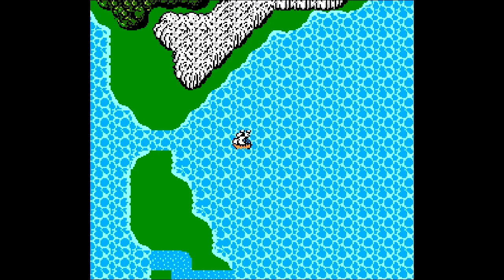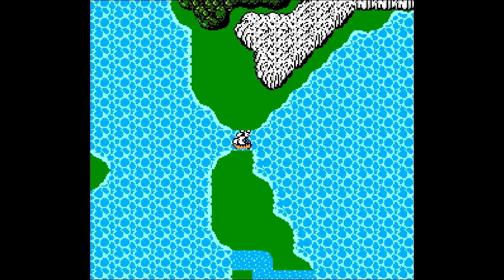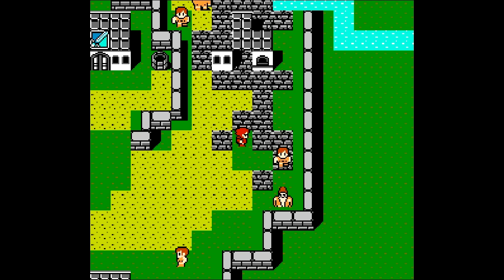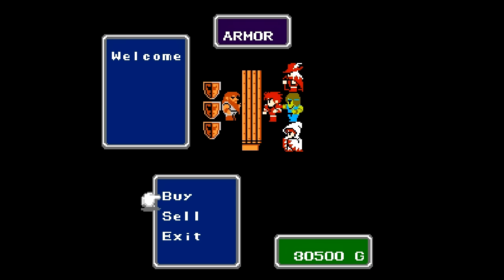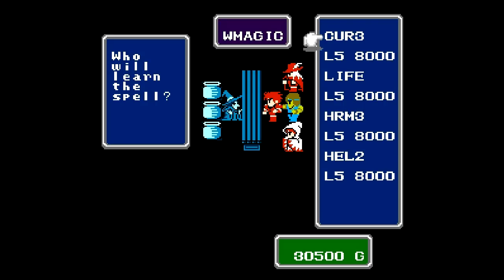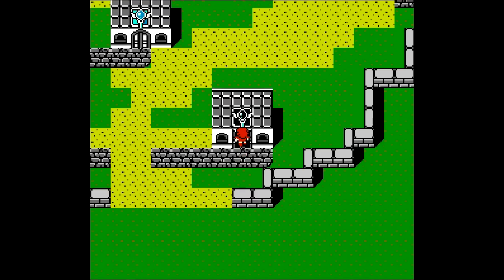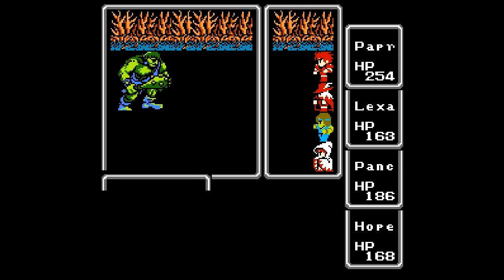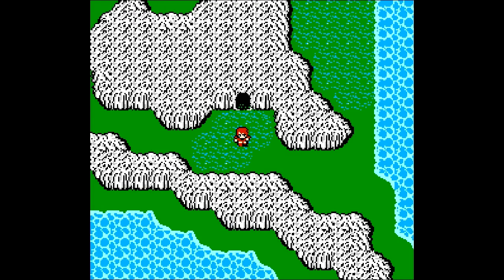Let's Play Final Fantasy I - Episode 8: Incredible Melmond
The world is veiled in darkness.
The wind stops, the sea is wild, and the earth begins to rot.
The people wait, their only hope, a prophecy...
"When the world is in darkness Four Warriors will come. "
After a long journey, four young warriors arrive, each holding an ORB.